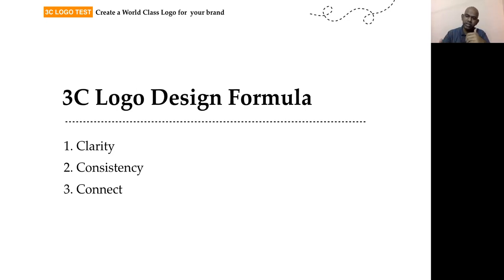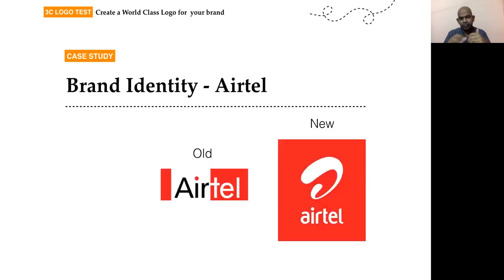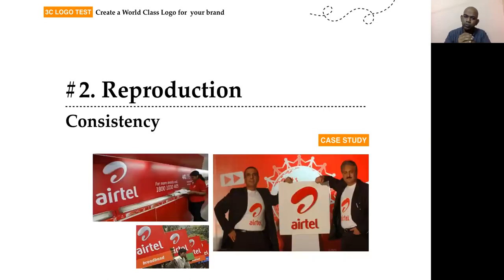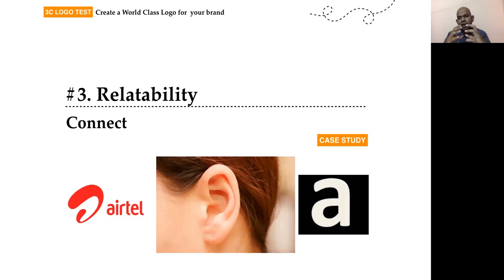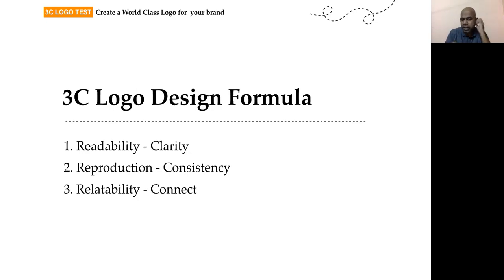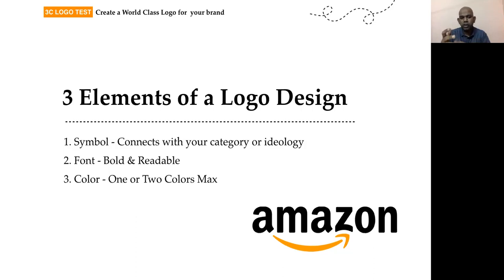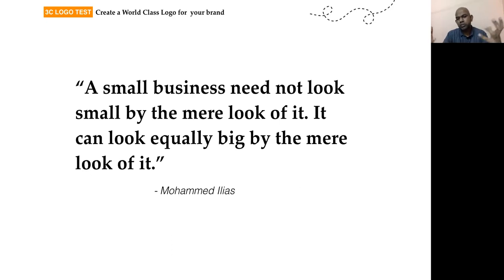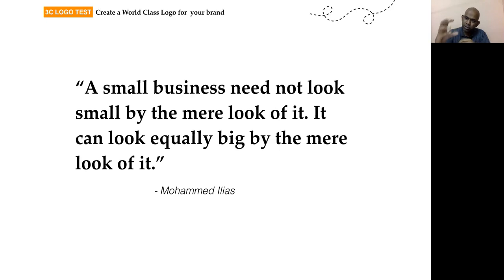How to Create a World-Class Logo for your SMALL BUSINESS - 3C LOGO FORMULA REVEALED!!!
𝗦𝗠𝗔𝗟𝗟 𝗕𝗨𝗦𝗜𝗡𝗘𝗦𝗦 𝗟𝗢𝗚𝗢 𝗗𝗘𝗦𝗜𝗚𝗡   | 𝗟𝗢𝗢𝗞 𝗟𝗜𝗞𝗘 𝗕𝗜𝗚 𝗕𝗥𝗔𝗡𝗗𝗦

Small Businesses need not look small by the mere look of their logo.
They can LOOK EQUALLY BIG LIKE GIANTS WITH A WORLD-CLASS LOGO FOR THEIR BRAND.

Im in this video revealing the most effective LOGO CREATION FORMULA FOR ANY BUSINESS pay close attention to the video, implement the recommendations, and see results!

#1. 𝗖𝗟𝗔𝗥𝗜𝗧𝗬: Brand Logo has to clearly convey the brand message & brand name without much struggle to the mind of the consumer. It has to be easily READABLE.

#2. 𝗖𝗢𝗡𝗦𝗜𝗦𝗧𝗘𝗡𝗖𝗬: Brand Logo should be easy to print in various mediums without losing integrity. It has to be easily REPRODUCIBLE.

#3. 𝗖𝗢𝗡𝗡𝗘𝗖𝗧: Brand Logo should connect with the audience and convey what it stands for. It has to be easily RELATABLE.

𝟯 𝗘𝗟𝗘𝗠𝗘𝗡𝗧𝗦 𝗢𝗙 𝗔 𝗟𝗢𝗚𝗢 𝗗𝗘𝗦𝗜𝗚𝗡

1. 𝗦𝗬𝗠𝗕𝗢𝗟 : Connects with your category or ideology
2. 𝗙𝗢𝗡𝗧 : Bold & Readable
3. 𝗖𝗢𝗟𝗢𝗥 : One or Two Colors Max

𝗣𝗨𝗧 𝗬𝗢𝗨𝗥 𝗟𝗢𝗚𝗢 𝗨𝗡𝗗𝗘𝗥 𝟯𝗖 𝗧𝗘𝗦𝗧 𝗔𝗡𝗗 𝗖𝗛𝗘𝗖𝗞 𝗧𝗛𝗘 𝗥𝗘𝗦𝗨𝗟𝗧𝗦.